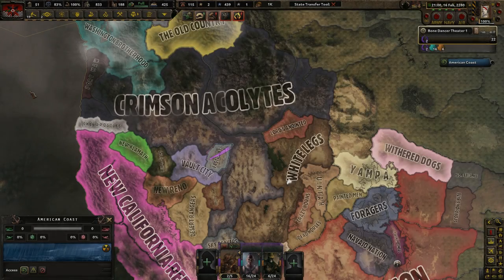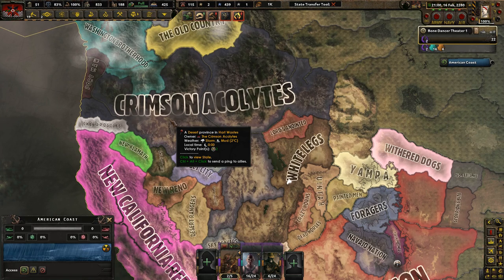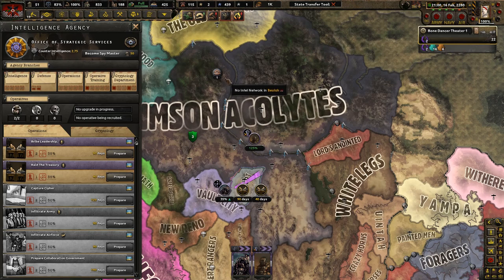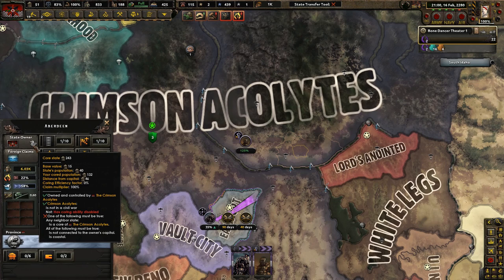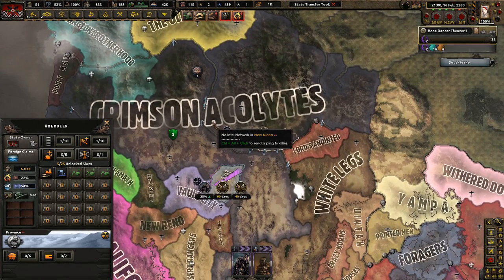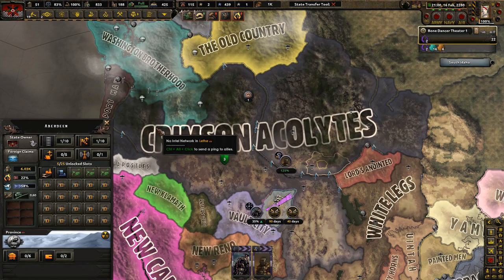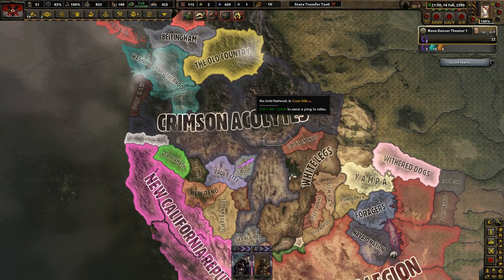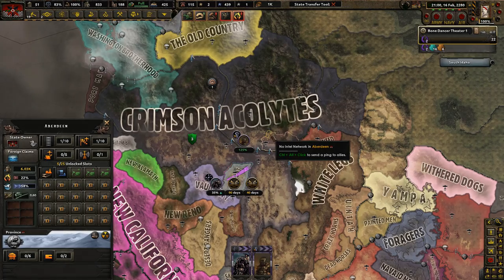Goodbye, Crimson Lovers (FINALE) - Hearts of Iron 4: Old World Blues Bone Dancers #7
We have established ourselves as the most ravenous cannibals in the wastes. Why stop now? If anything, we should expand our efforts to ensure that we have a supply of food for eternity! Onward with the Odious King!

Mods Used: Player-led Peace Conferences, Old World Blues, OWB Mod comp 2, state transfer tool mod